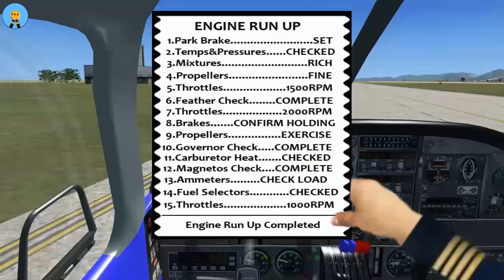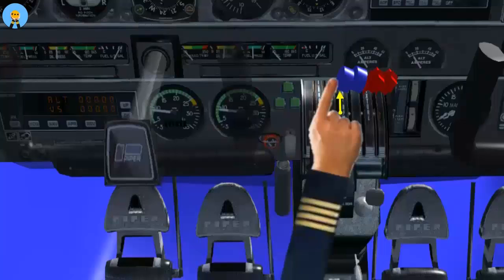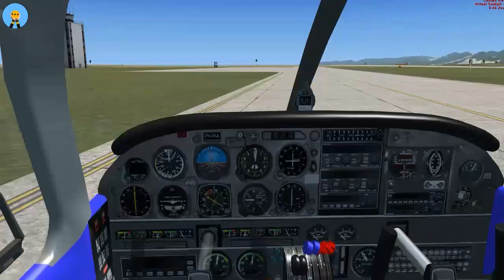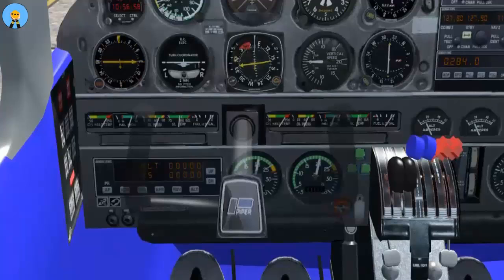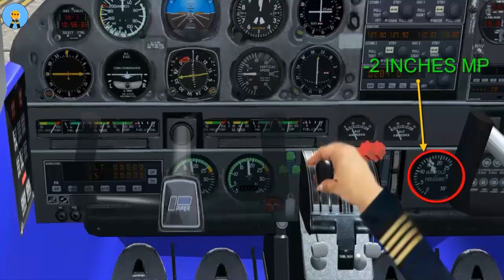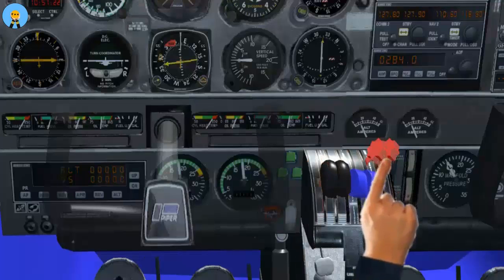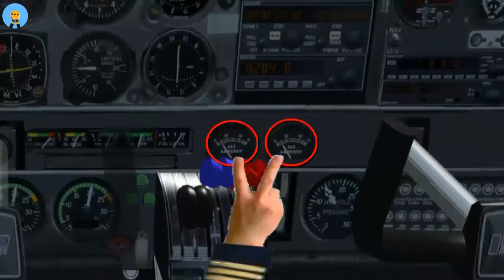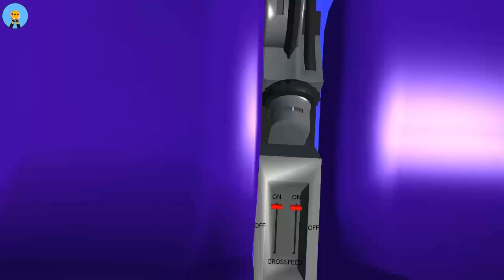[PIPER SEMINOLE PA 44-180 POH] ENGINE RUN UP REVIEWS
PIPER SEMINOLE engine run up lesson or procedures we show here how to use the
engine run up procedures through the PIPER SEMINOLE engine run up checklist .In this tutorials we are using the fsx or flight simulator x as our based training or tutorials,i hope you enjoy this tutorial of PIPER SEMINOLE engine run up .
piper PA-44 Seminole procedures.
piper Seminole lessons .
piper Seminole checklist .
piper Seminole fsx tutorials.
piper Seminole tips.
piper Seminole v speeds
piper Seminole POH:
we use piper Seminole poh to turn its content to a video tutorials and save you a time  to learn piper Seminole procedures.